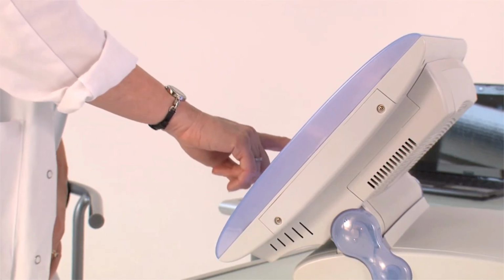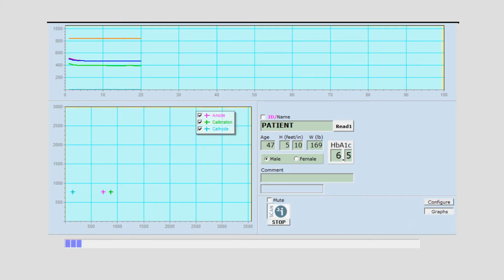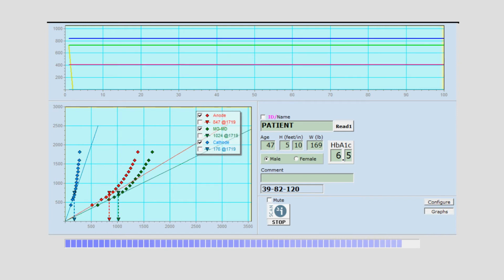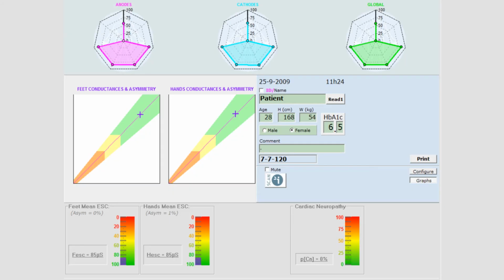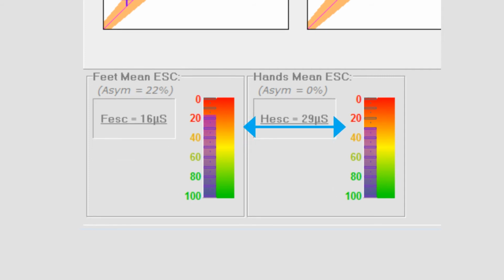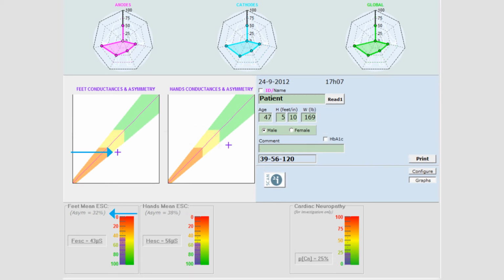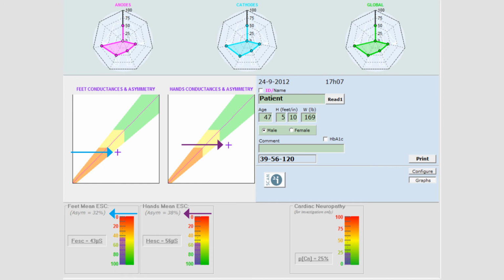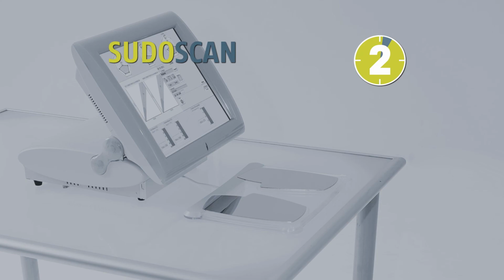SUDOSCAN - Demonstration video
SUDOSCAN - The Advantage of Early Detection

SUDOSCAN is a test that provides an accurate evaluation of sweat gland function. The test focuses on small nerve fibers that innervate the sweat glands. The degeneration of small nerve fibers reduces sweat gland innervation and impairs sudomotor function.

SUDOSCAN measures the ability of the sweat glands to release chloride ions in response to an electrical stimulus on the palms of the hands and soles of the feet, areas with the highest sweat gland density.